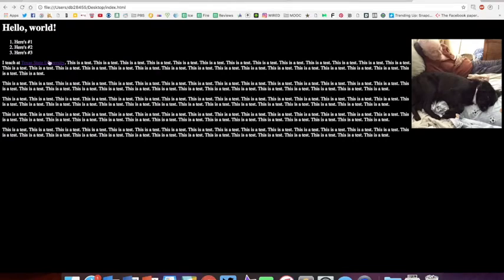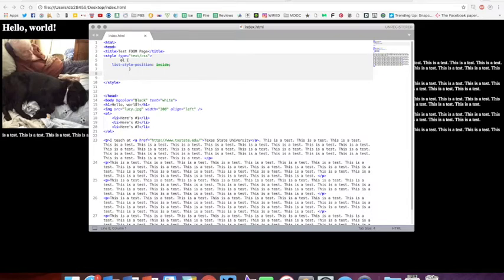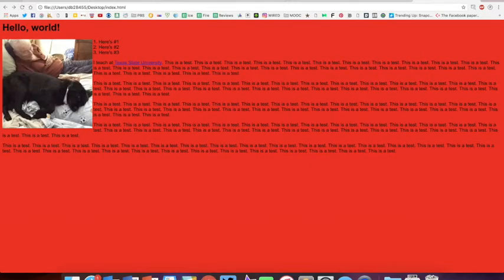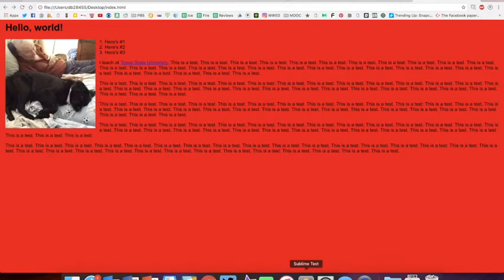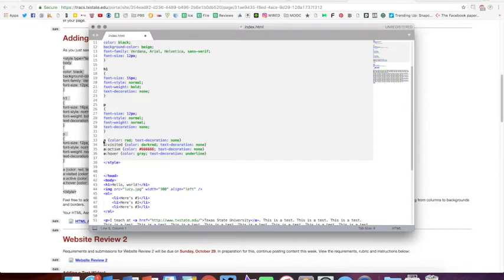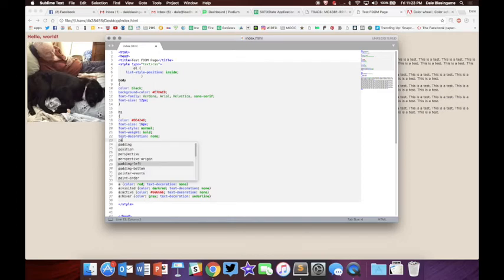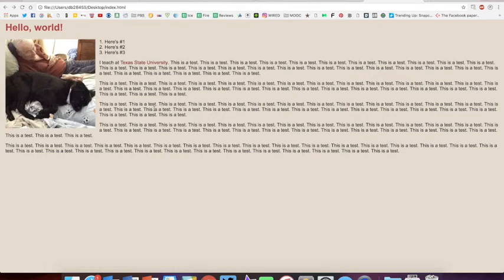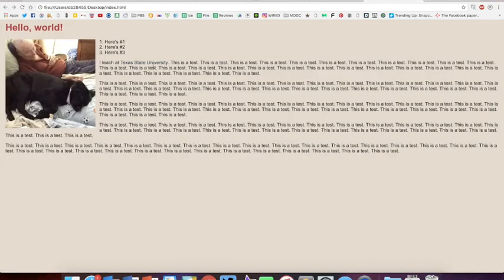FDOM: Adding CSS to a Webpage